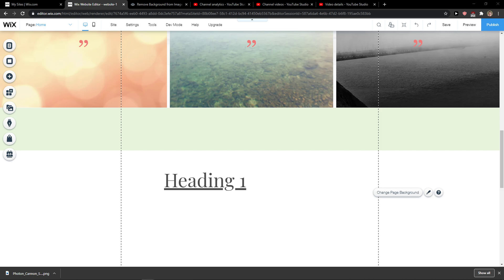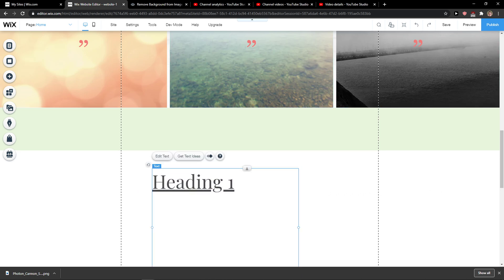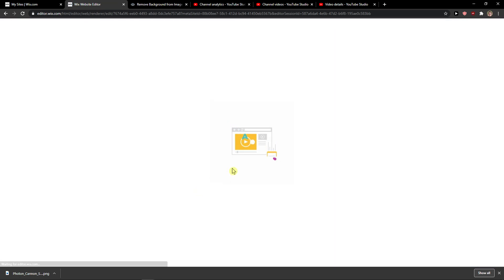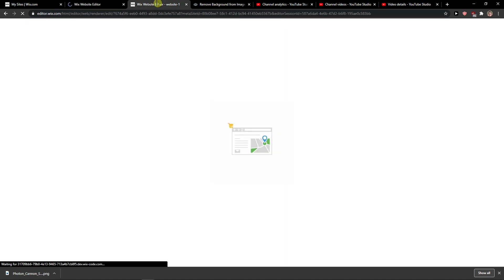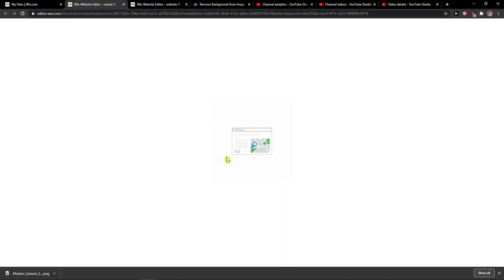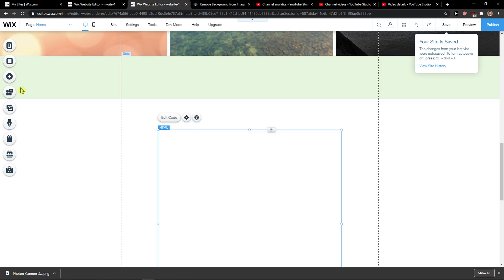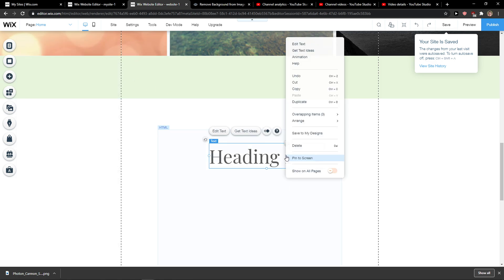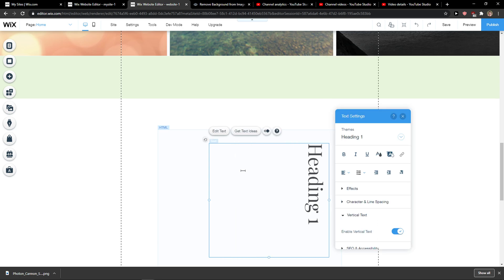How To Add Vertical Text In Wix